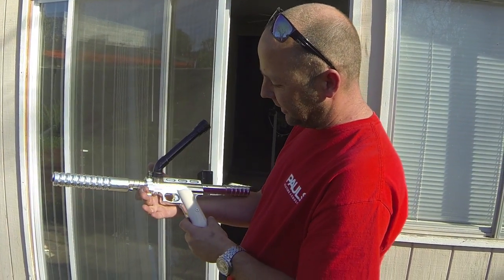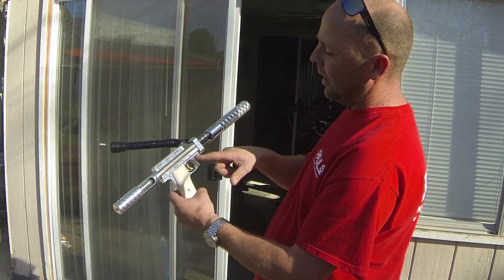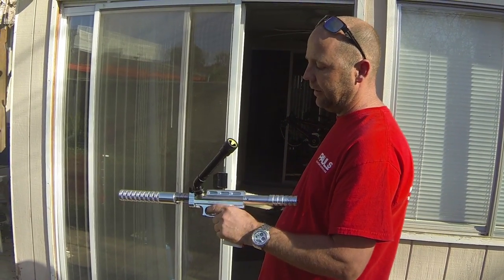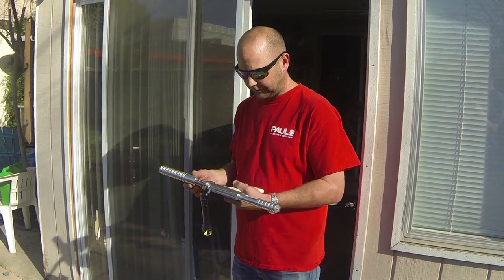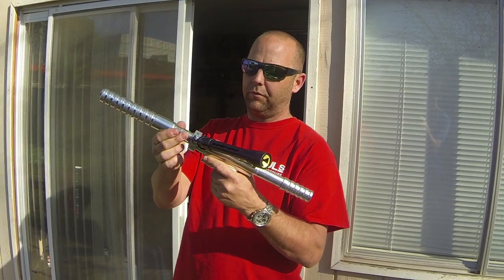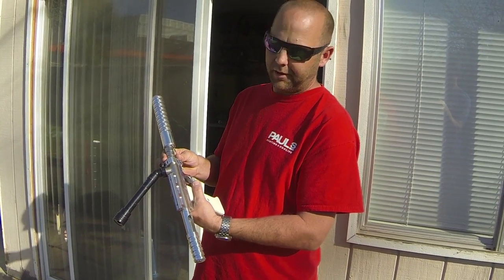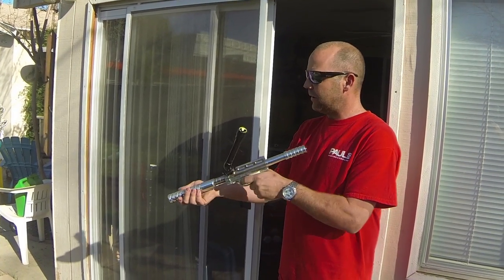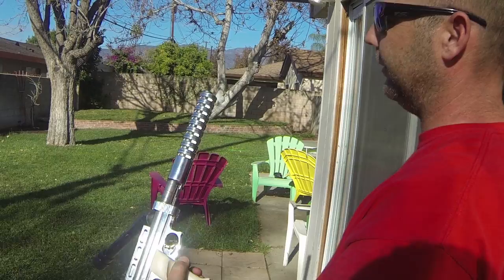Paul Shoots a Carter Left Feed Hard Chromed Comp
In this short video Paul shows off another recent Carter he restored from parts Earon gave him.  The body is left feed hard chromed and then gold plated comp body Earon made for himself. The Rail was engraved for Earon.
The pump changer and corion grips are recent parts Paul had made by Eaon.  This comp looks beautiful up close and the body is really neat to see.  It is not stainless or aluminum like virtually all other comp guns.
I don't know what year Earon build hard chromed comp bodies but this is pretty close to the hard chromed comp Earon plays with,
Welcome to BacciPaintballShorts!
This is a sub channel where I upload unedited short video showing classic parts and misc. These are not edited, not shot correctly, they have bad lighting and offer nothing other thank some eye candy of classic parts.

For the better looking, longer, more technical and informative videos please checkout the main channel at: